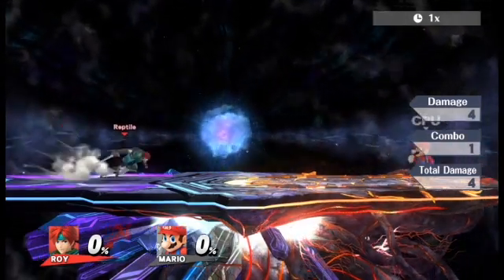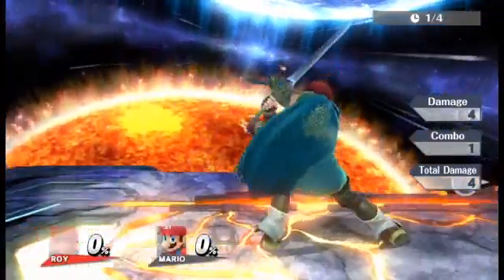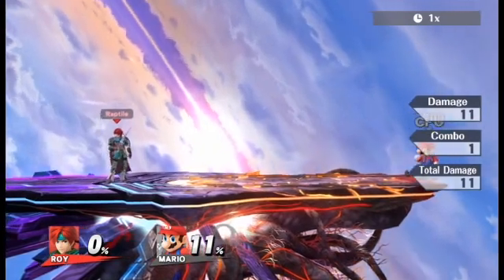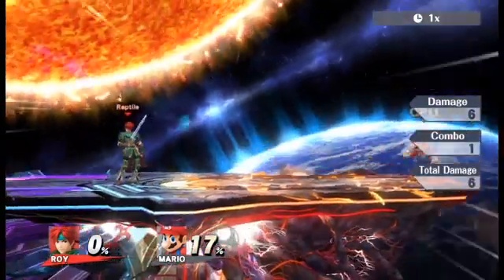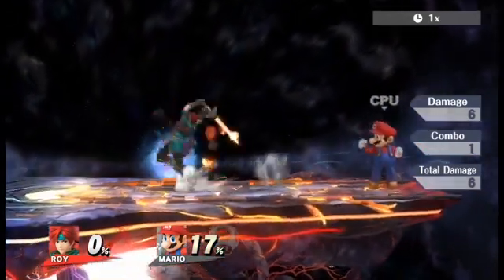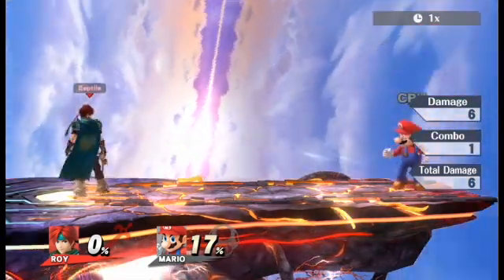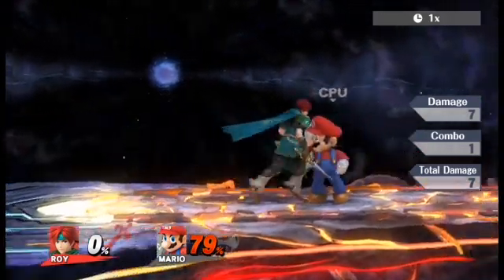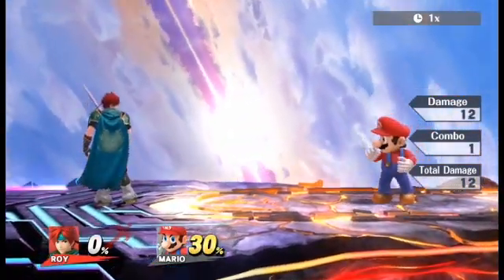SSB4 Roy Guide: Roy's Neutral B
This is a video explaining the different techniques Roy can use with his neutral B.